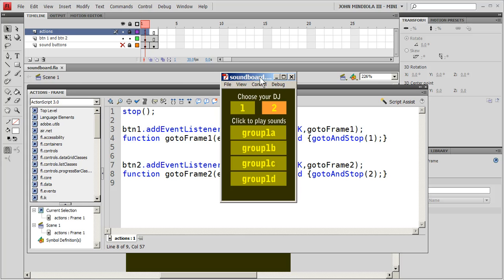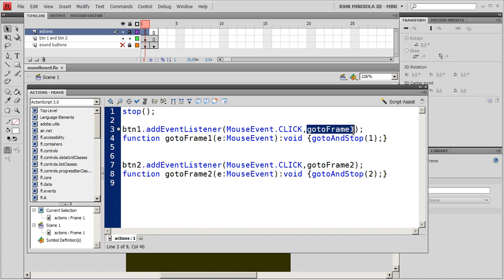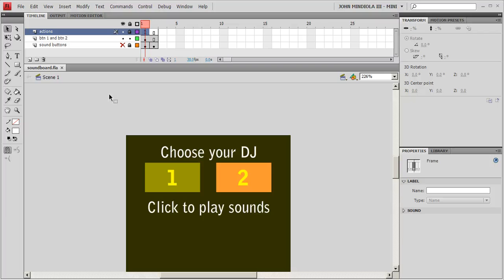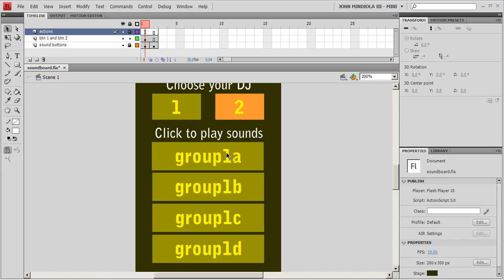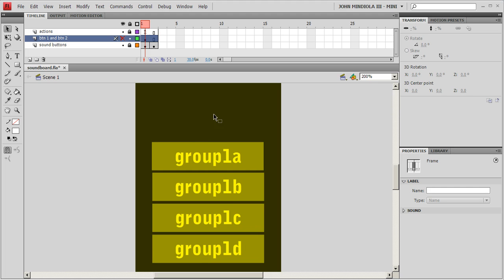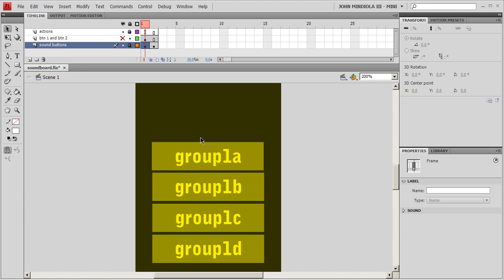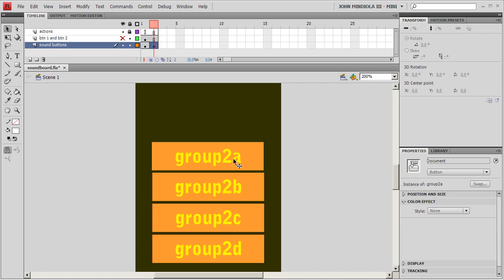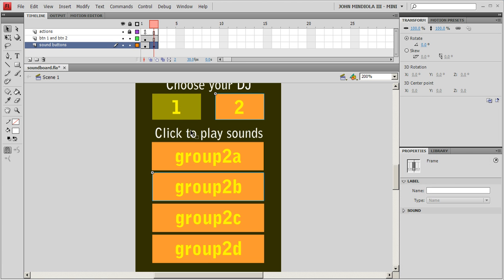Flash Soundboard File Setup